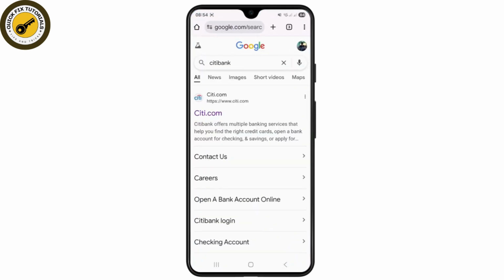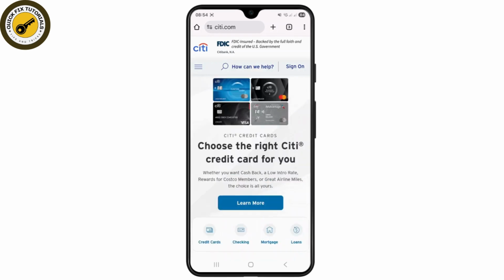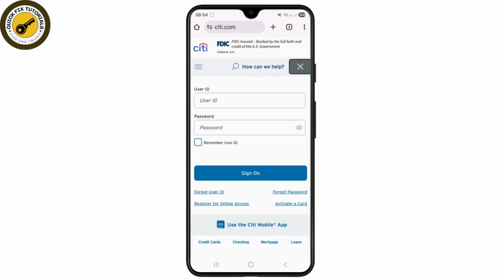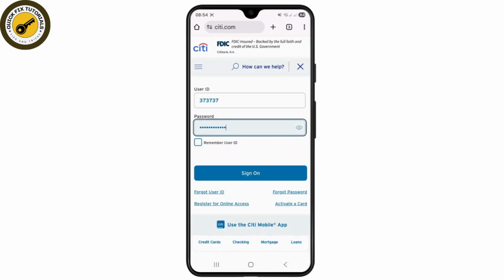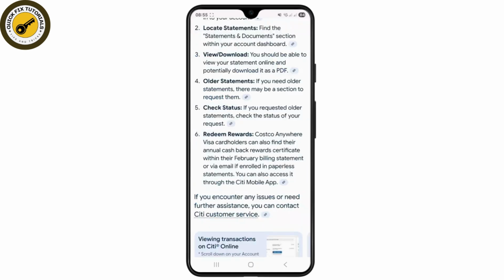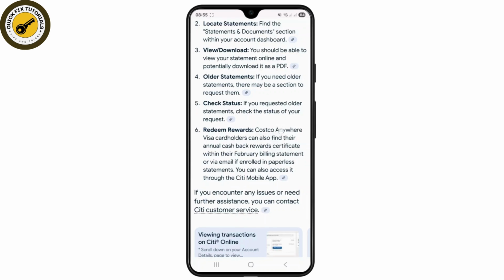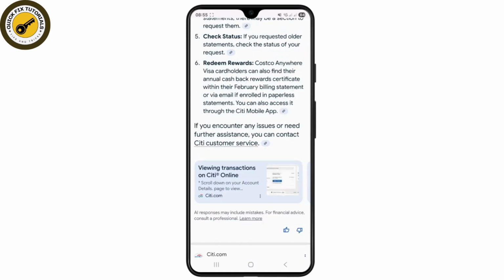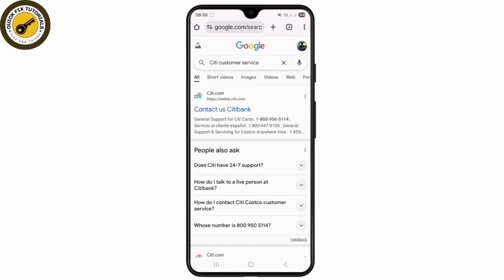How to Check Costo City Card Statements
How to Check Costco City Card Statements (2025)! Want to view your Costco City Card statements quickly and easily? This video will guide you through the steps on how to check your Costco City Card statements online. Whether you're asking, "How do I see my Costco City Card statement?" or need help accessing your billing information, this tutorial has you covered. Learn how to view your transactions, payment history, and manage your card effectively. Watch now to see how you can check your Costco City Card statements today!

Timestamps:

00:00 How to Check Costco City Card Statements
00:10 How Do I View My Costco City Card Statement?